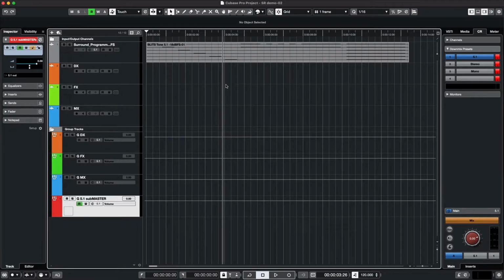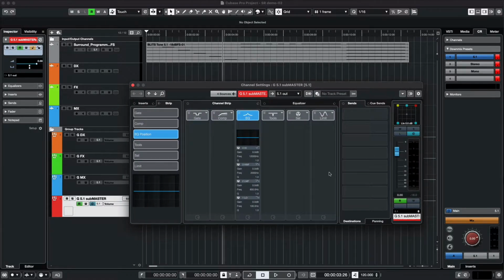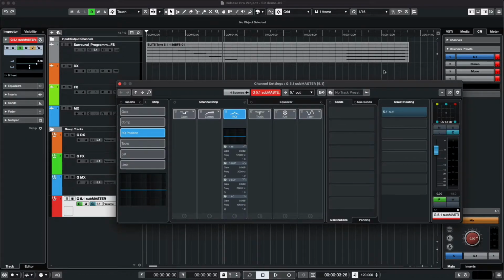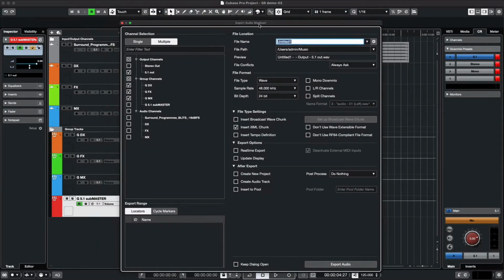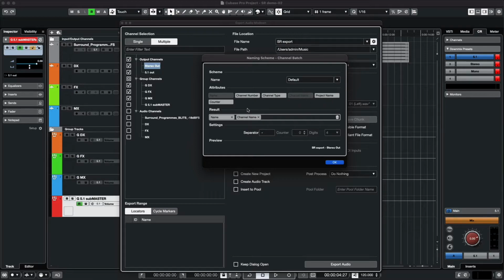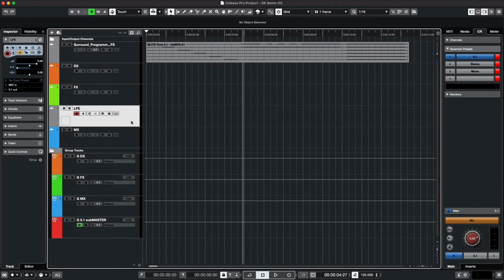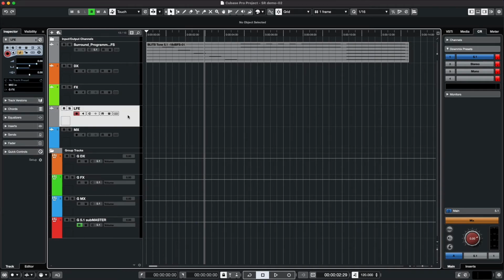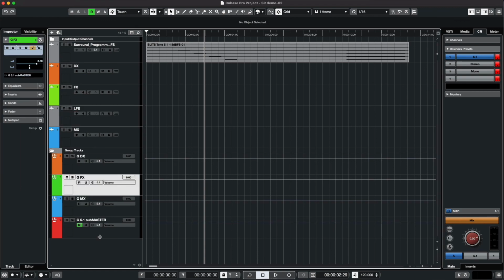27 Cubase - Surround Export with Direct Outs (incl LFE to group child bus)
If you want to be able to export multiple stems, your surround mix and stereo fold down with a single click, have a look at this setup. (Make sure you’ve watched the previous video on surround exports first.)

4:31 The video also includes how to route an LFE correctly to a 5.1 FX stem (group track).